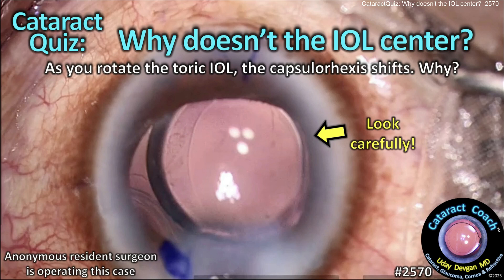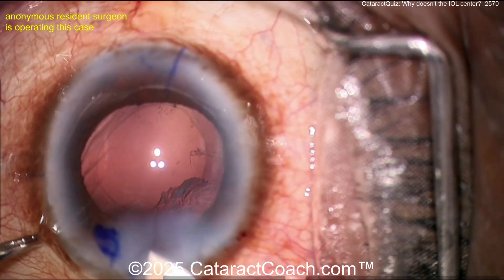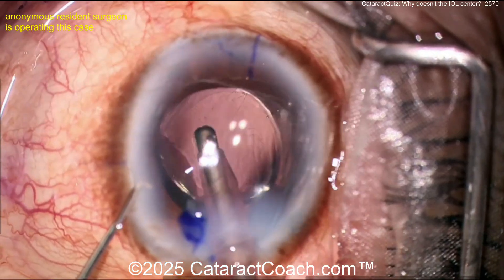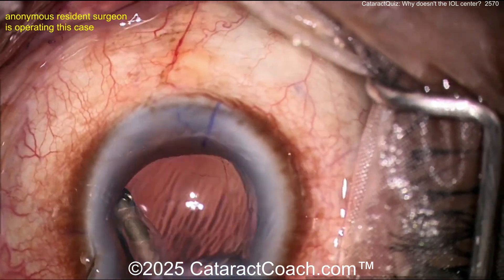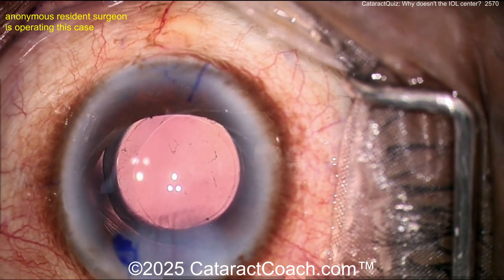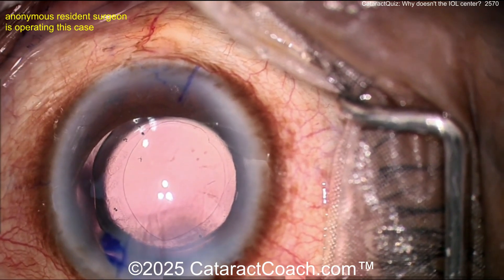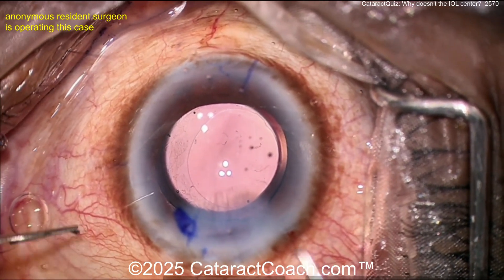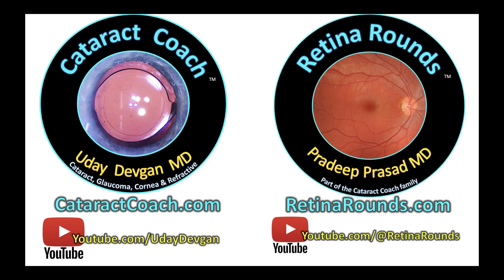CataractCoach™ 2570: Cataract Quiz: Why doesn't the IOL center?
Time for another CataractQuiz™: The case seemed routine and proceeded well without any issues. Then you implanted the toric IOL and as you rotate the IOL to align the toric marks with the appropriate axis, you notice that the IOL doesn't want to stay centered. Why? What happened? Now what should you do? The title picture here has some important clues. Type your answer below before watching the video if you are brave!